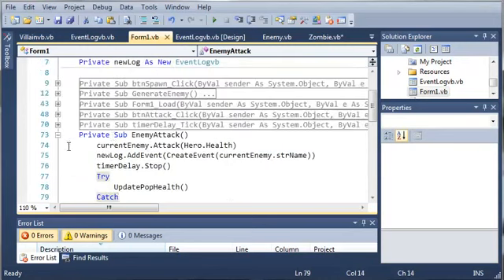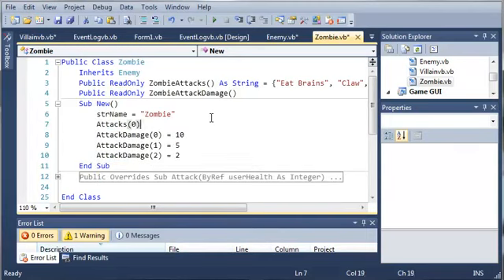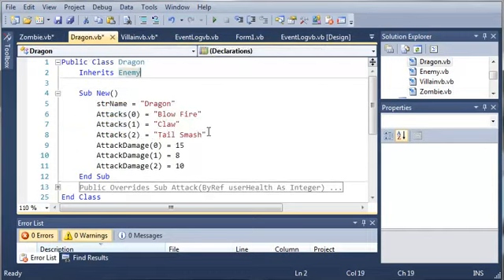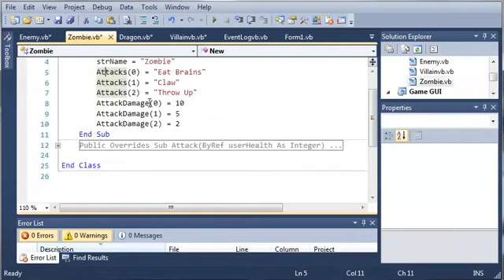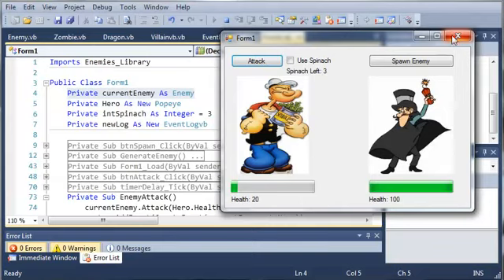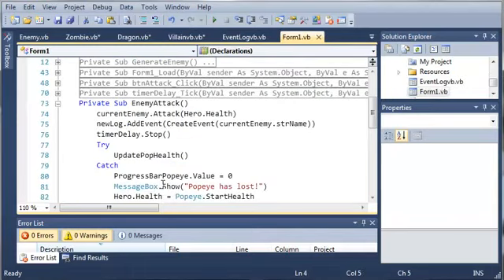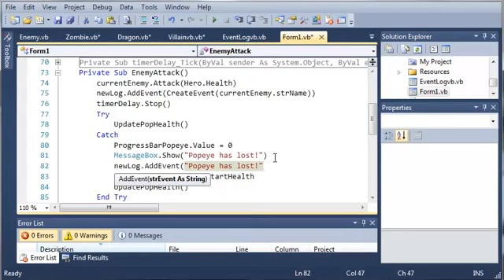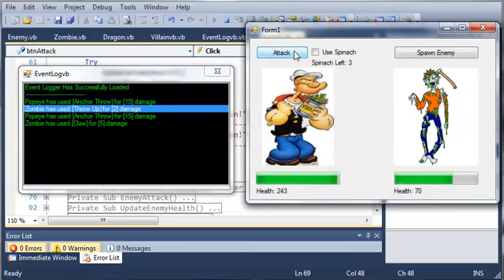Visual Basic Tutorial 160 Game Part 16 OH NO! LOGIC ERRORS ‏